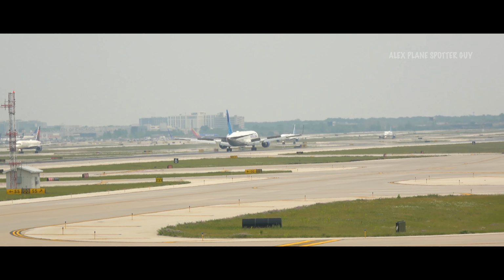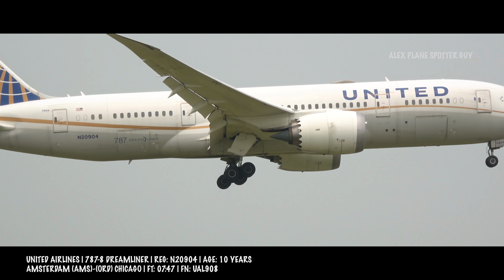21 ASTOUNDING MINUTES of LANDINGS ORD/KORD + ATC | Chicago O'Hare International Airport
ENJOY THESE ASTOUNDING ARRIVALS AS SEEN FROM "THE HILL" AT ORD (CHICAGO OHARE INTERNATIONAL AIRPORT). O'HARE IS ONE OF THE WORLDS BUSIEST AIRPORTS WHICH GIVES US AN AMAZING VARIETY OF AIRCRAFTS. IT HAS A TOTAL OF 8 RUNWAYS. AS OF 2022 O'HARE IS CONSIDERED THE WORLDS MOST CONNECTED AIRPORT SERVING 214 DESTINATIONS WITH NONSTOP FLIGHTS WORLDWIDE.

IN THIS VIDEO WE GET TO ENJOY SOME ARRIVALS ON RUNWAY 10C  I HOPE YOU ENJOY IT AS MUCH AS I ENJOYED PUTTING THIS ONE TOGETHER. THANK YOU SO MUCH FOR BEING HERE.

CAMERA: SONY AX53
MIC: RODE VIDEOMIC PRO
ATC: UNIDEN BC125AT
TRIPOD: LIBEC LX7

THIS VIDEO IS PROPERTY OF ALEXPLANESPOTTERGUY AND MAY NOT BE USED WITHOUT PERMISSION!